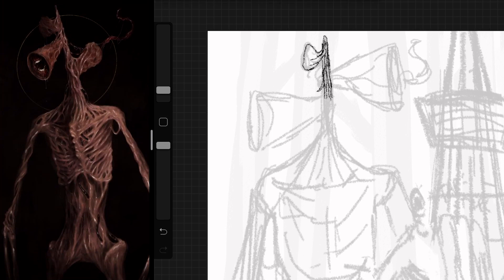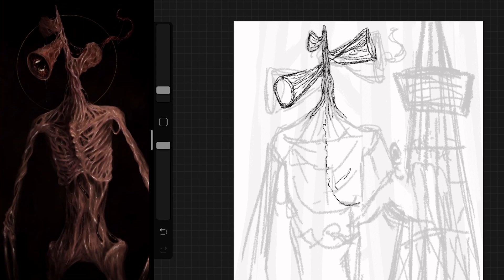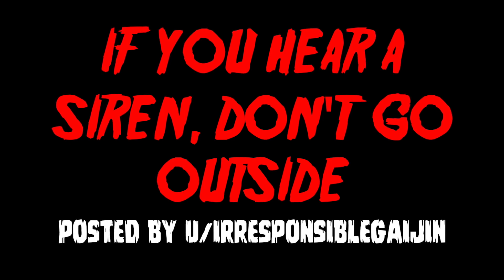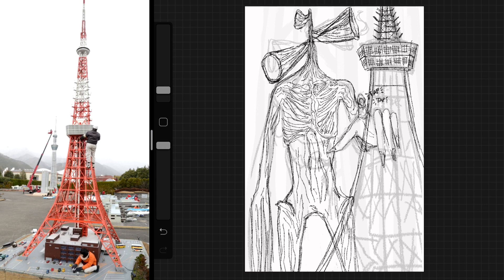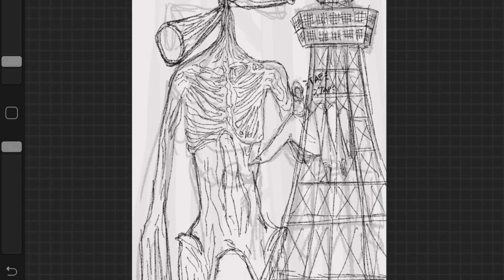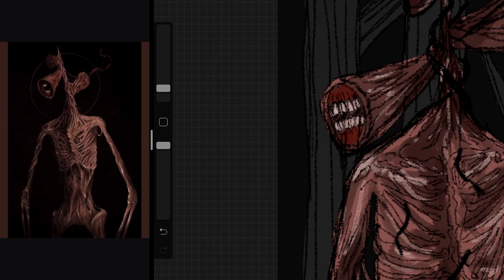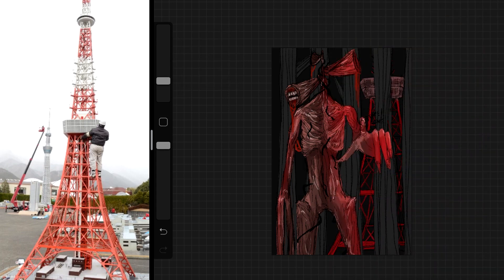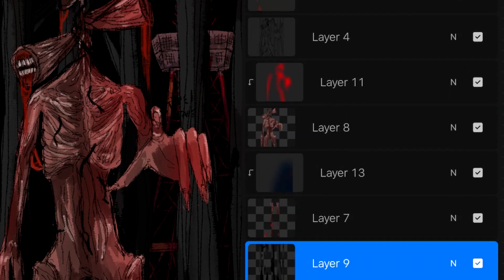2 Scary SIREN HEAD Stories!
DID YOU RLLY THINK I WOULDNT MAKE A SIREN HEAD VIDEO!
Travor Henderson (Creator of Siren Head and A LOT OF OTHER SCARY CREATURES!!!)
Each story is linked down below in the order read, go and visit and comment or up vote if you really enjoyed the story!

 MUSIC // Lucas King: Pazuzu, Psycho Myu - Growing Shadows, The Unknown

SUPPORT ME! My SHOP (Buttons, stickers, prints) //

 STALK ME!

Become an art friend! Thank you so so much for reading! Until the next video, bye!